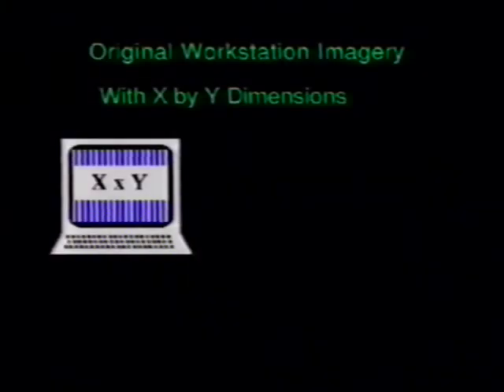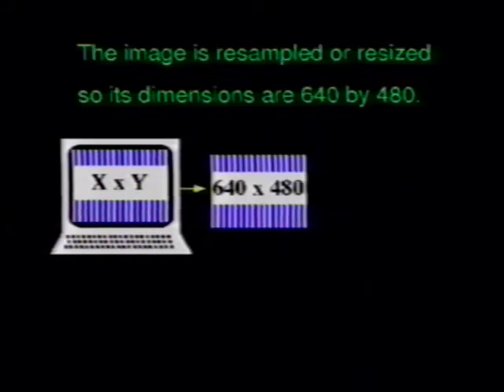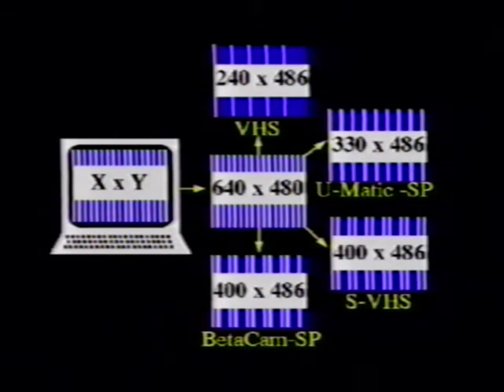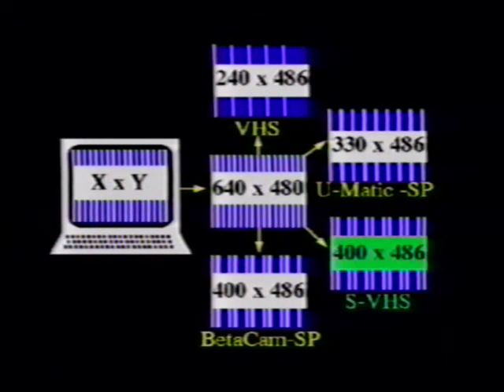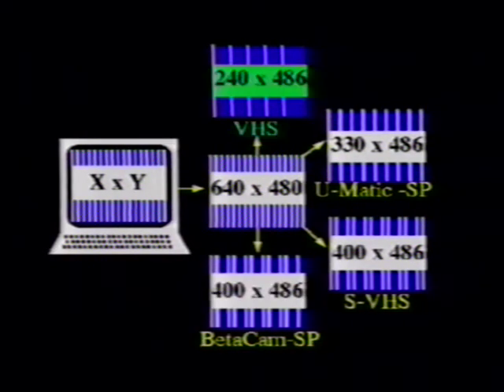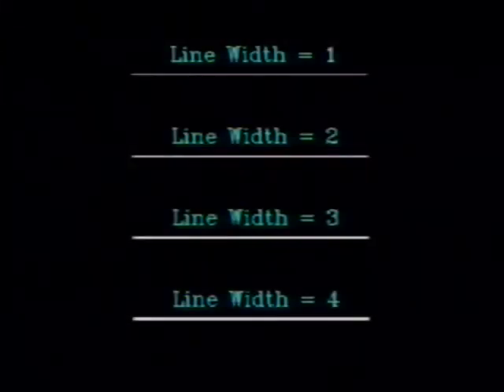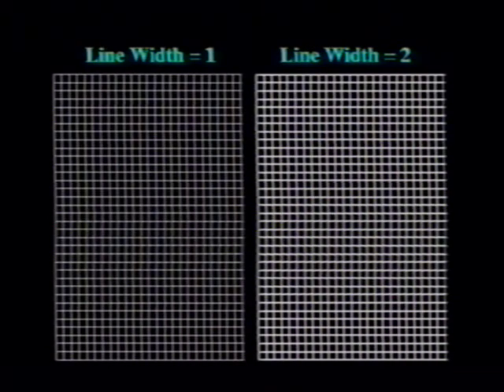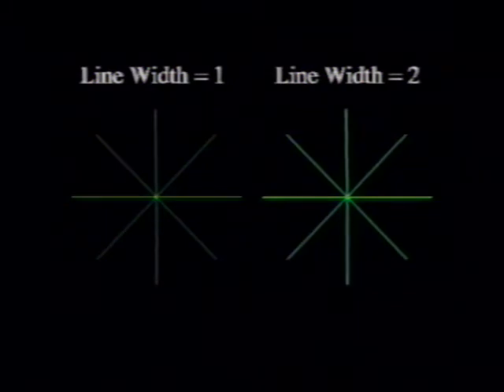Guide for producing computer generated video animation at NCAR, 1993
Guide for creating improved computer generated video animation from the Scientific Computing Division at NCAR. The video discusses limitations of video tape resolution; tape formats like VHS, U-Matic, and Betacam; as well as best practices for text size and color combinations, chroma craw, contouring, and line flicker.

Copyright UCAR

COMMS B6